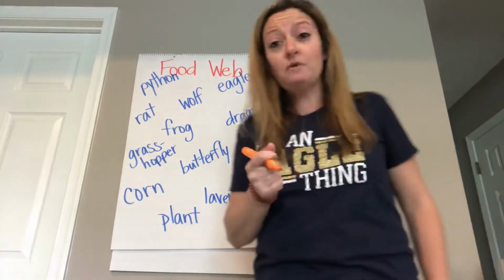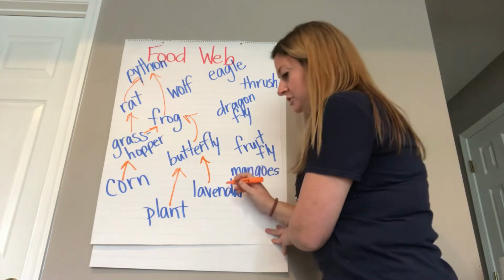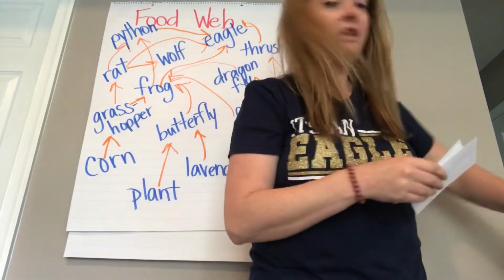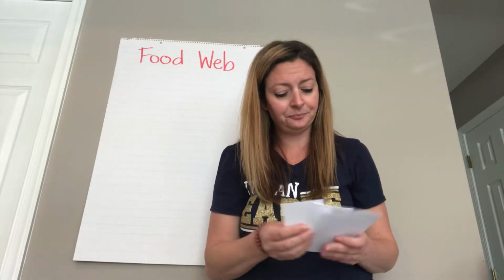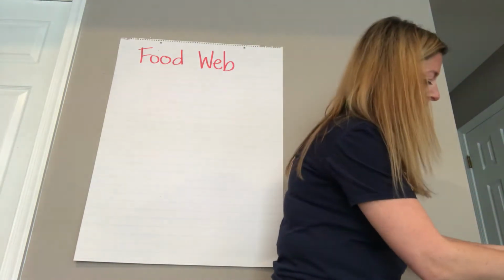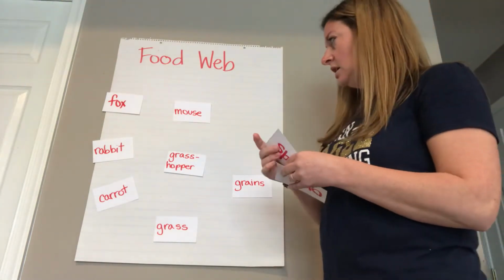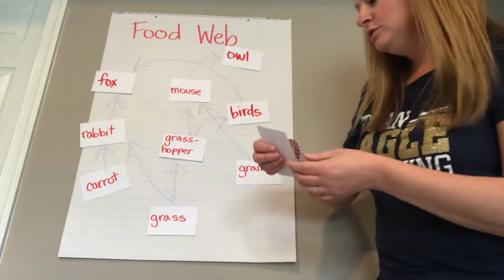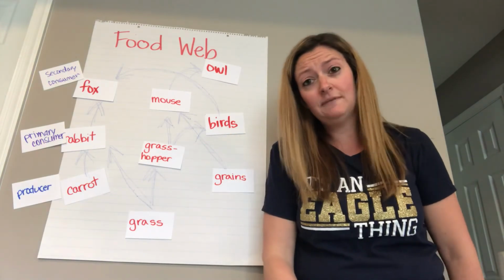5_Lewandoski_part3